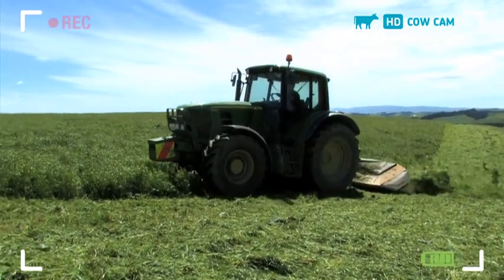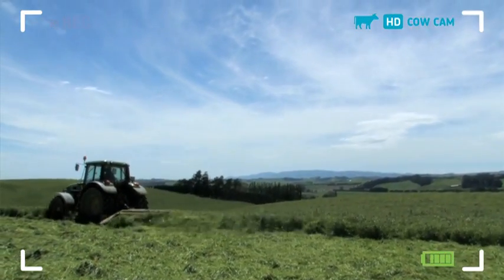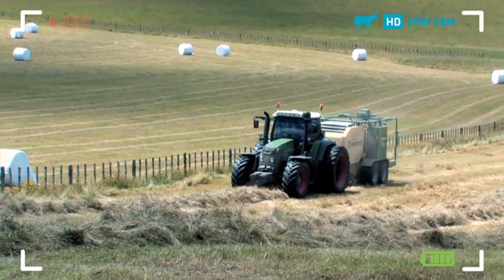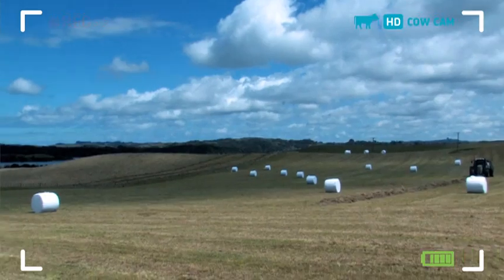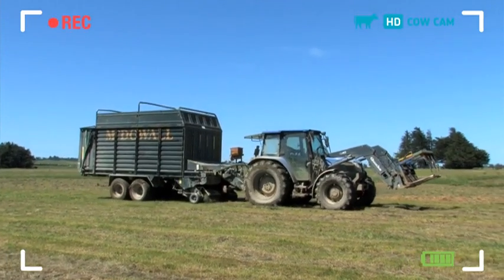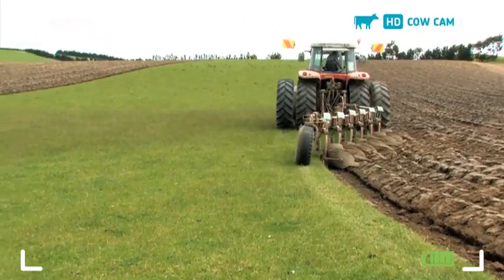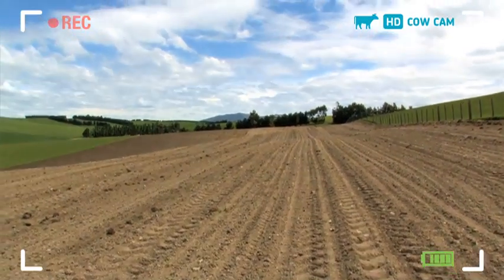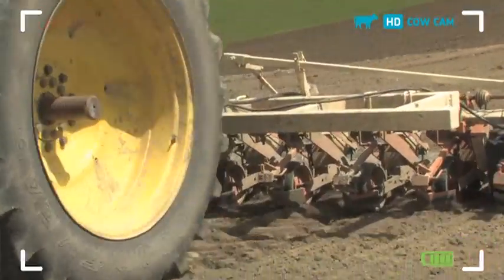Rosie's World - Crop on Farms Cow Cam